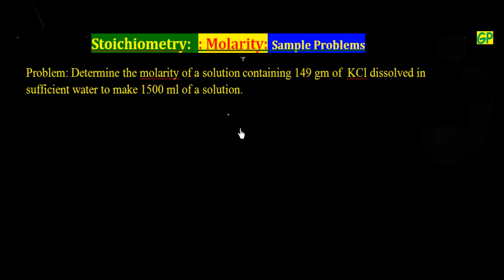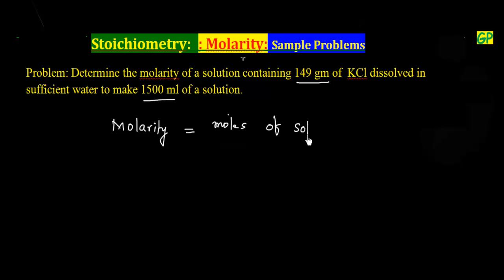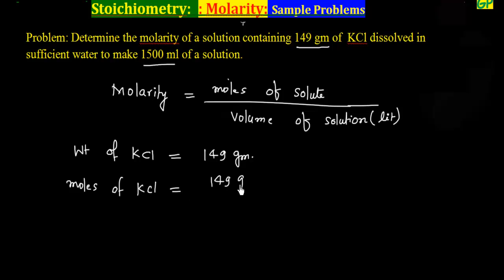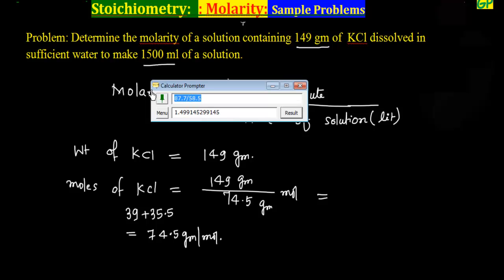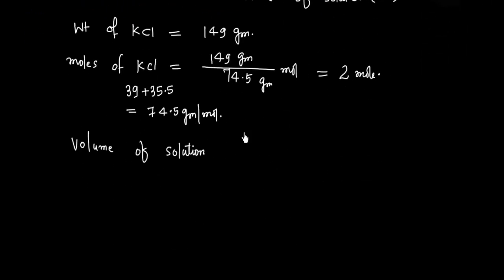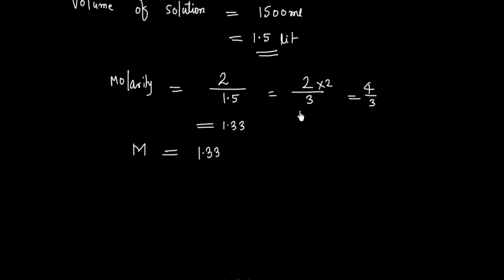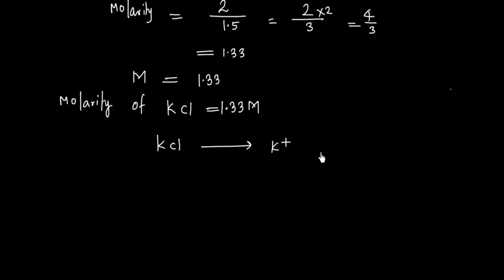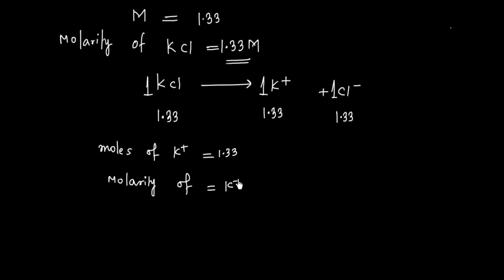Basic Stoichiometry Molarity Sample Problem 1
Molarity is defined as moles of solute per lit of solution.